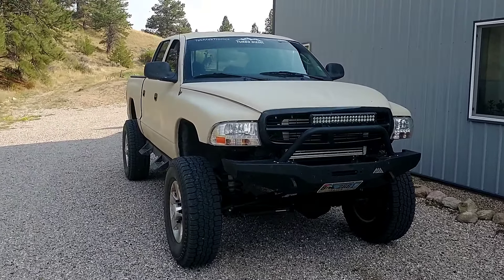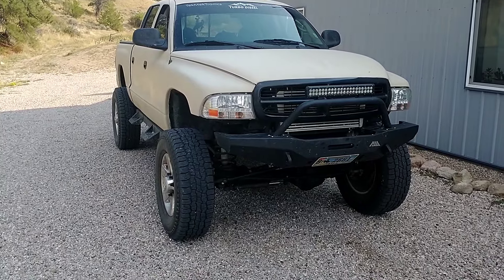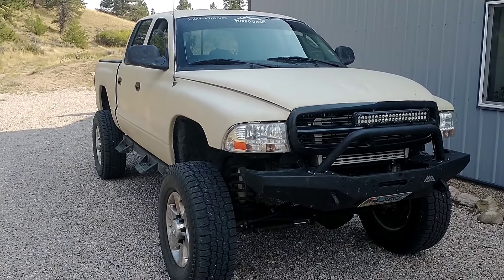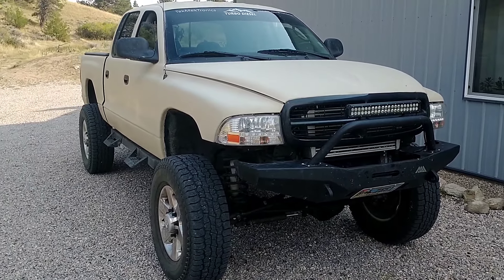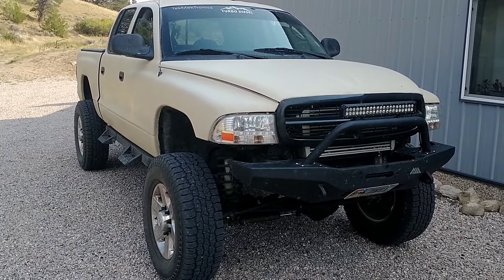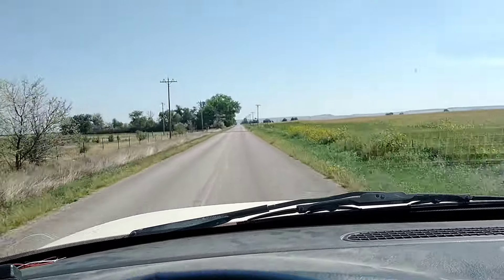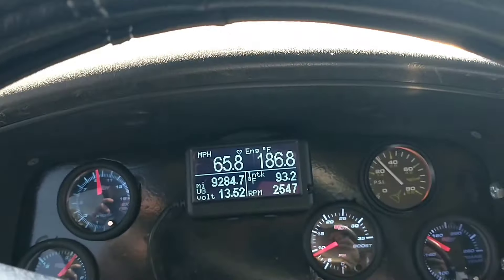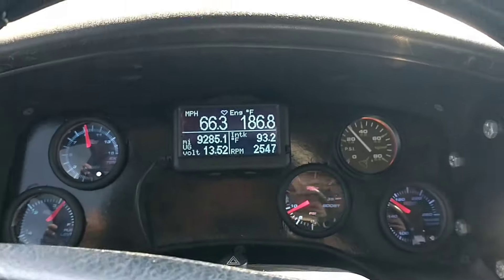1.9L TDI Diesel 1 Ton Dakota Overview/Ride Along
Now that the TDI Dakota is finally up and running and 95% complete I wanted to update the Ride along video showing how the truck does just normal day-to-day driving.